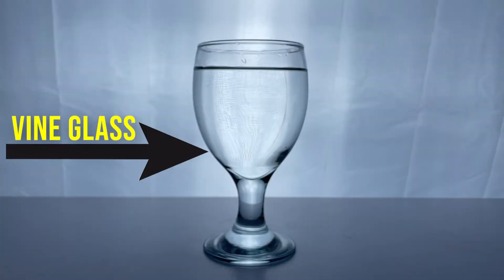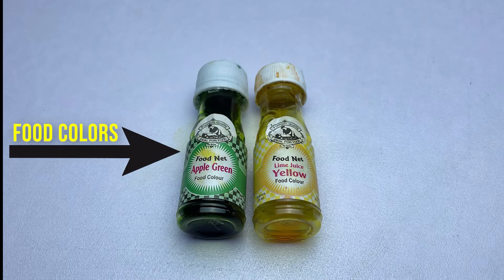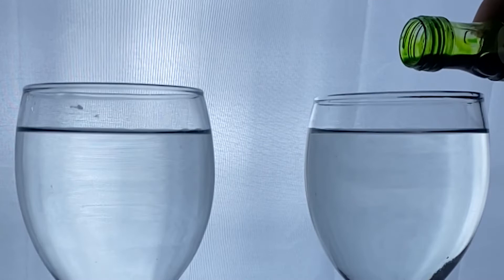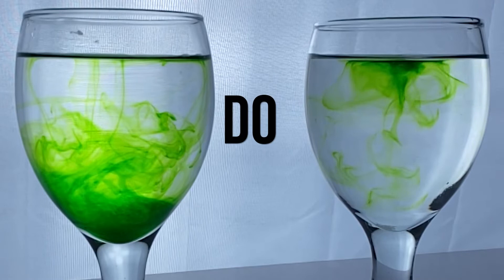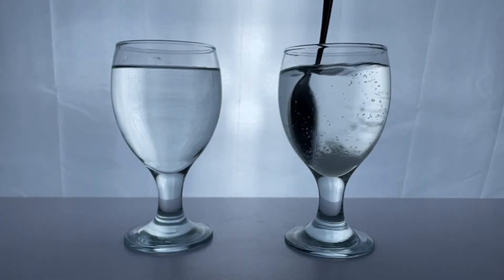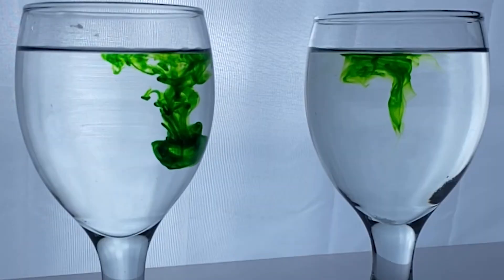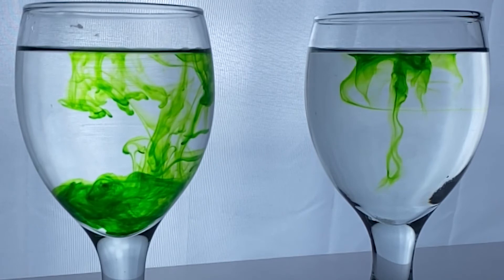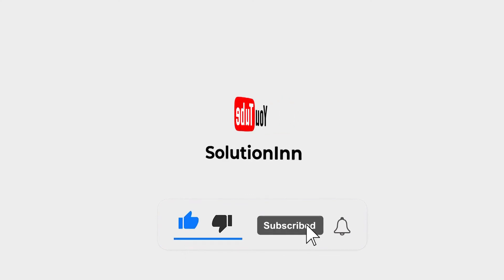Water density explained using food color & Sugar | SolutionInn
Density helps us predict whether something will float. Density is super important to consider when building things like ships and submarines. The experiment in the video examines the water density by comparing a glass of water containing sugar with a simple glass of water